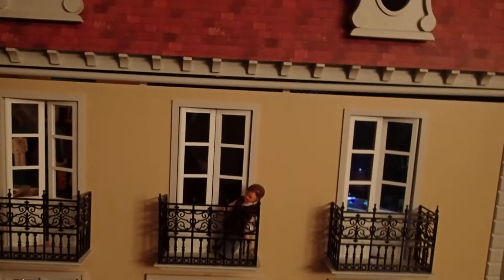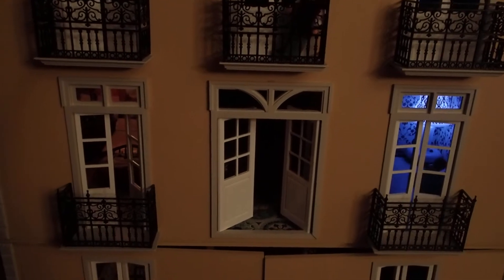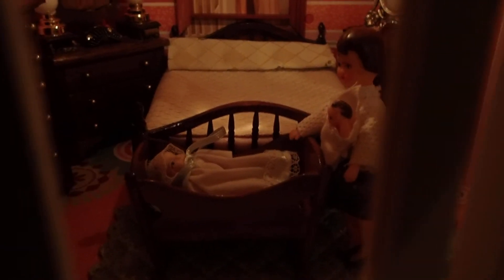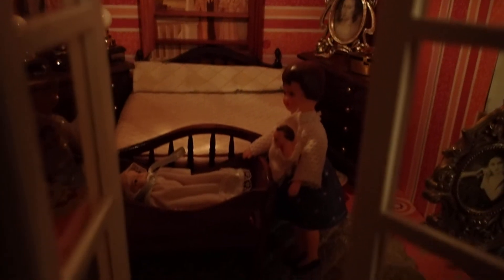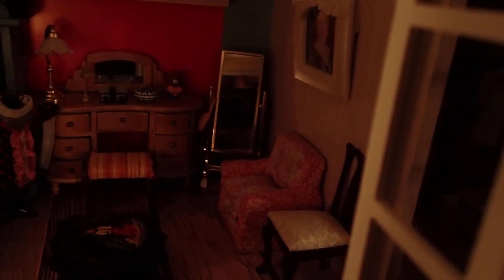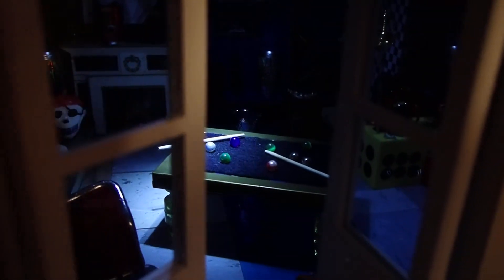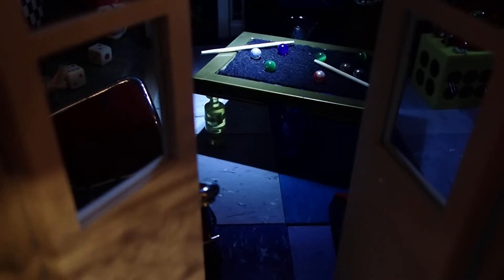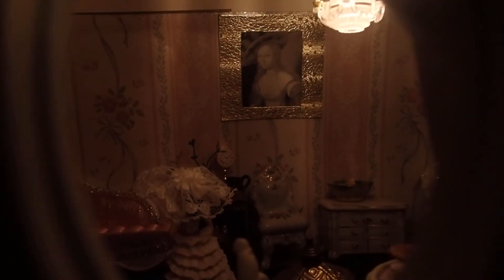Life inside this beautiful Miniature Dollhouse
This dollhouse is the most expensive of my dollhouse collection. FEATURING, A DETAILED SEWING ROOM, LARGE BATHROOM, A GRAND ROOM in the ATTIC, A THRIFT SHOP, KITCHEN, LIVING ROOM, CORRIDORS WITH DETAILS AND A POOL ROOM. LET'S TAKE A PEEK!